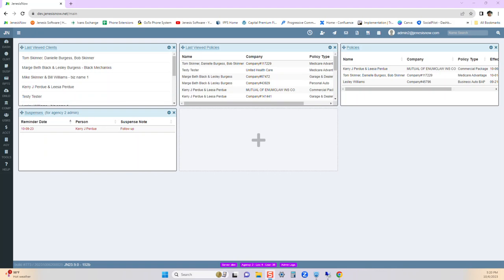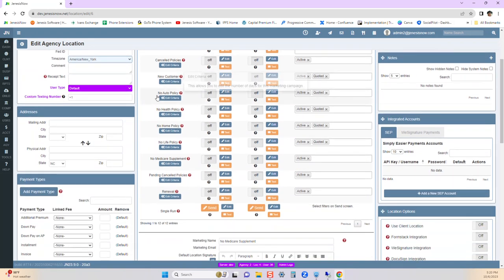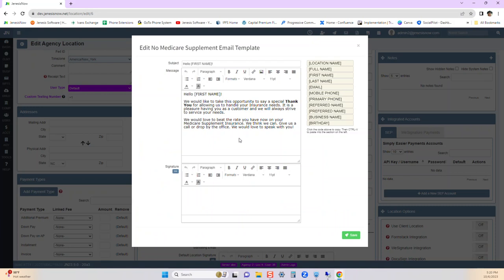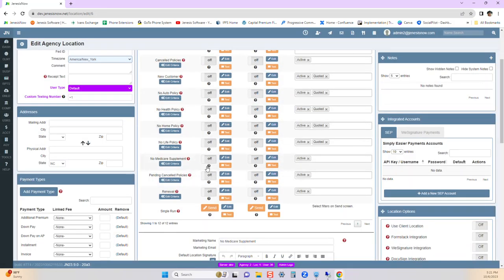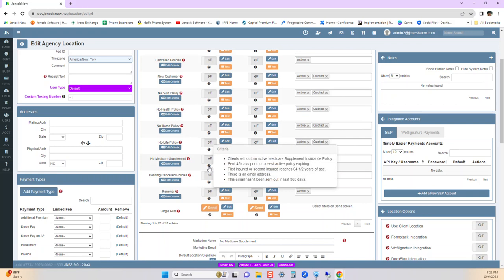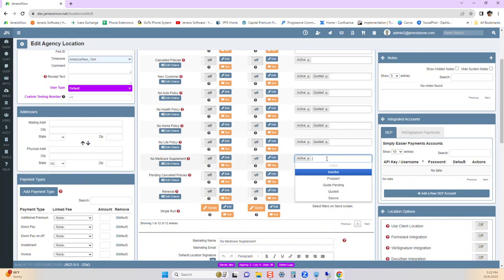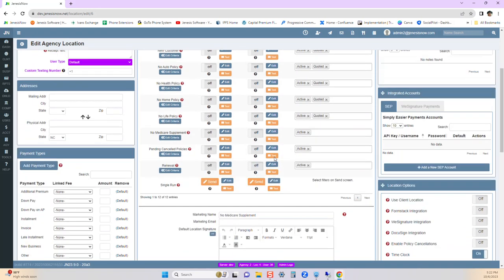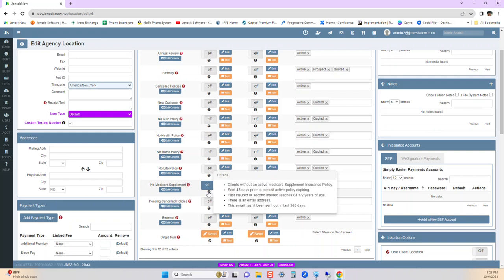JenesisNow - No Medicare Supplement Marketing Campaign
No Medicare Supplement Marketing Campaign within JenesisNow

Jenesis insurance software for agents was thoughtfully designed to help insurance agents better serve clients while growing their agency. This video shows how to create a No Medicare Supplement Campaign within JenesisNow. We're so happy to announce that this affordable insurance agency management system from jenesissoftware.com is constantly improving!

We have added a new marketing campaign for clients that do not have a medicare supplement policy with you. To create this campaign, go to the left-side vertical toolbar, select Agency, All Locations, and then select the location to send the campaign to the Agency Locations page. Scroll down to the No Medicare Supplement and click on the blue Edit tab in the first column to bring up the pop-up window for this campaign.

Create the message to be sent out and go back through it to check for any errors and ensure it covers everything you need then, once it is completed, click the green Save button at the bottom.  Back on the Edit Agency location page, click on the blue button underneath the No Medicare Supplement to change the number of days for this campaign to go out.

Always make sure to test and edit the campaign before you send it.  Once it is all set, click the green Save Location button at the top right corner of the screen.  Then go to the section below the campaigns to add a Marketing Name and a signature for this campaign. After this is done, go back to the campaign section and click the button next to No Medicare Supplement and click it to turn it on, then click the green save location button at the top-right corner.  This campaign is all set and will now be sent through the metrics you set.